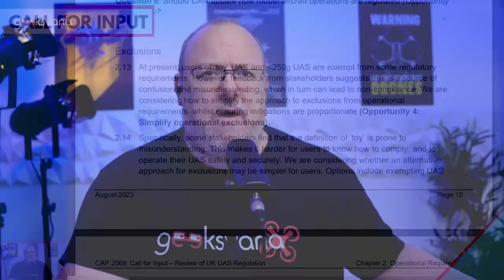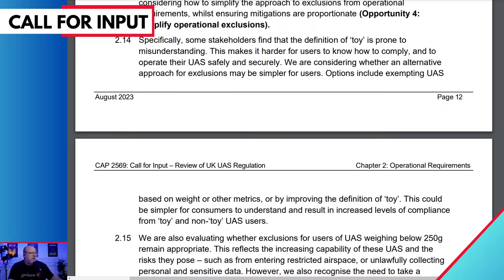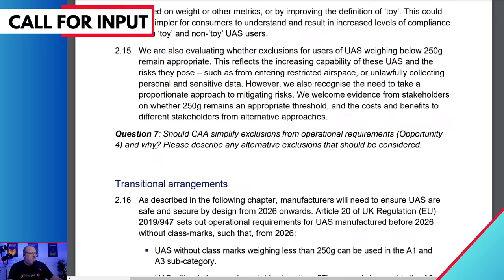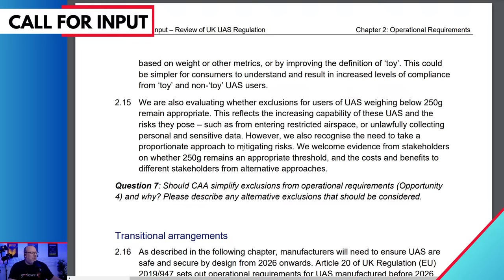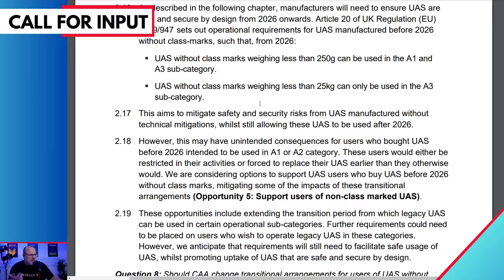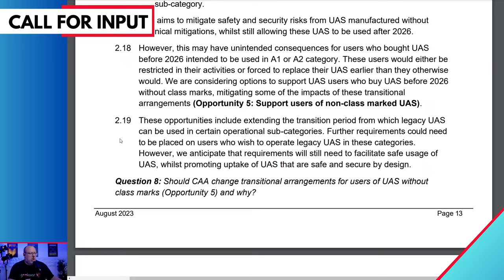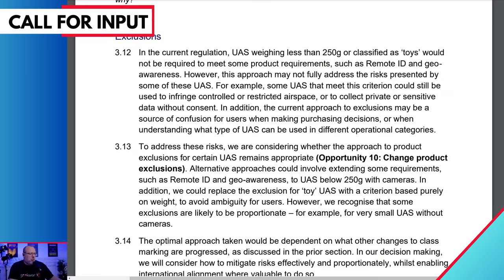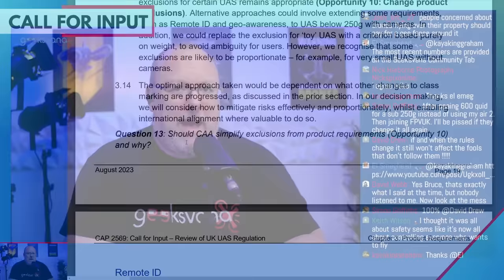How sub 250g drone flights could CHANGE from UK CAA Drone Review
Hey Everyone! Many viewers have reached out to ask about how the UK CAA call for input and the concepts put forward, could impact sub 250g drone flight in the UK. In this live show, Sean will draw your attention to the key parts of the document directly impacting on the future use of sub 250g drones. What could change and which questions raised by the CAA are the most important to answer in terms of this popular class of drones.

📄 ABOUT GEEKSVANA:
Geeksvana is a YouTube channel focused on drones, or as you might call them UAS, (Uncrewed Aerial Systems). We cover all types of drones from hobbyist to commercial, with a focus on drone rules and future flight. Primarily a news channel looking to bring our audience the latest news, leaks and information on the drone world – we also provide how to guides and reviews on products. Geeksvana is an independent source of news and guidance.

Sean Hickey, founder of Geeksvana and main channel presenter is a UK registered journalist who seeks to provide accurate information on what is an often misquoted and misrepresented industry and hobby. Sean currently holds certificates from the UK Civil Aviation Authority, including both the A2 Certificate of Competency (A2 CofC) and the General Visual Line of Sight Certificate (GVC). Flying all sizes of multirotor aircraft from the small DJI Mini 2 to larger aircraft including the DJI Inspire series for both hobby flights and commercial work.

You can become a channel member and enjoy a range of benefits including custom emojis in live chat and comments. You can also join regular video meetups exclusively available to members. Find out how you can show your direct support of the Geeksvana channel from just 0.99p/c per month!

👖 GEEKSVANA MERCH!!

📹 GEEKSVANA STUDIOS
We work with clients to produce a range of high-quality video content for their own social media accounts. From training videos and internal support content to YouTube content and live streaming events, Geeksvana Studios can provide a cost-effective solution. With studio space available we also have a team of male and female presenters available if required.

🛩️ DRONE SERVICES
Geeksvana Studios can also offer you a range of drone services. From data capture to videography or event coverage, we have a range of aircraft and A2 CofC and GVC qualified operators to complete the task.

📰 GOT A STORY?
Have a news story you would like to send us? Something you want to discuss?

©️ Geeksvana 2022. This content is subject to copyright and represents original work. No permission to copy, rebroadcast or otherwise distribute is provided.